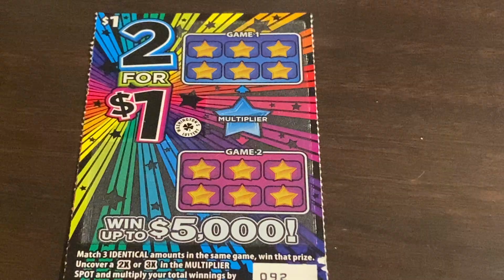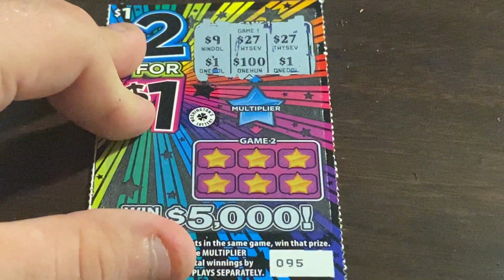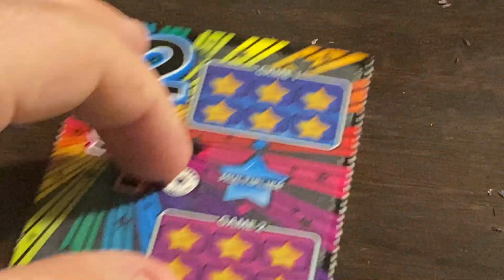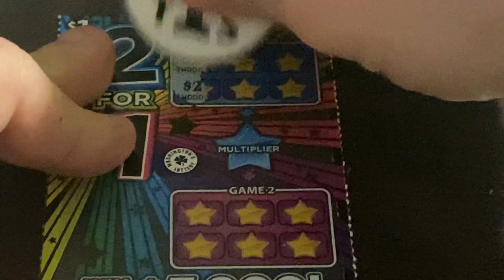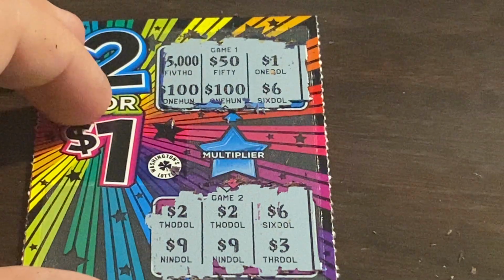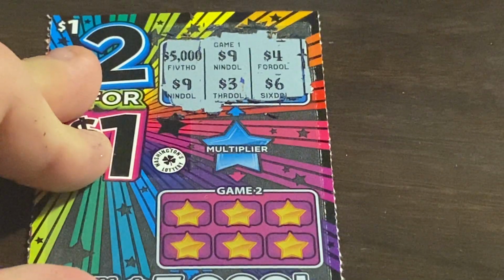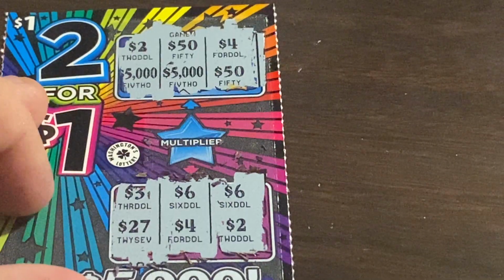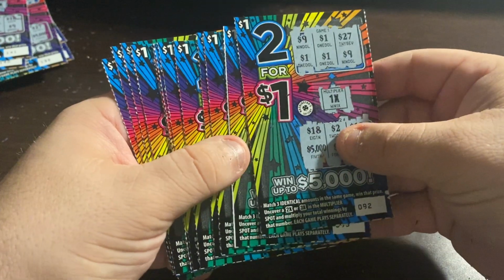$50 Ladder Challenge 🪜